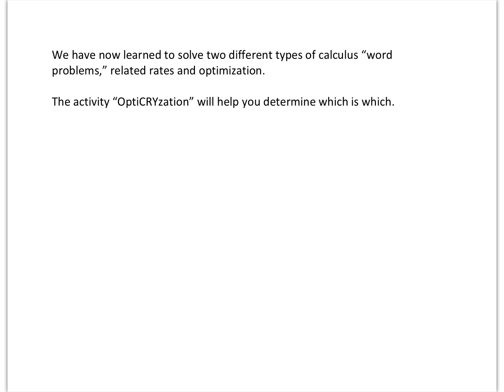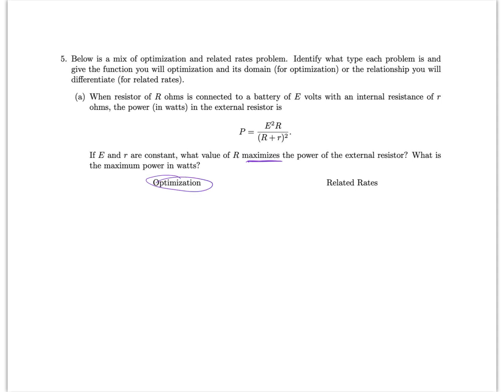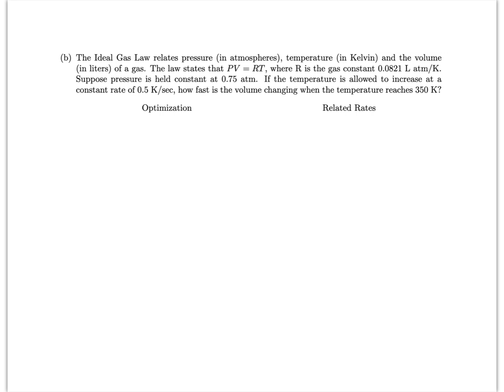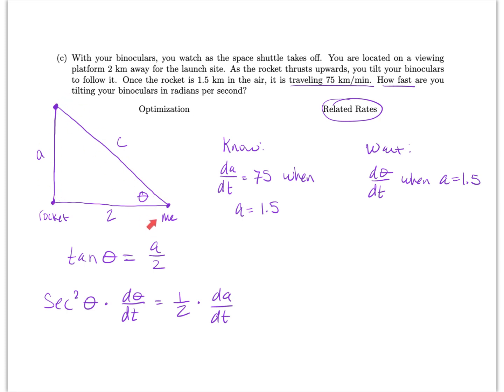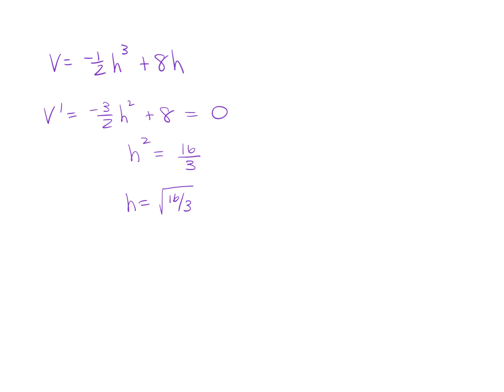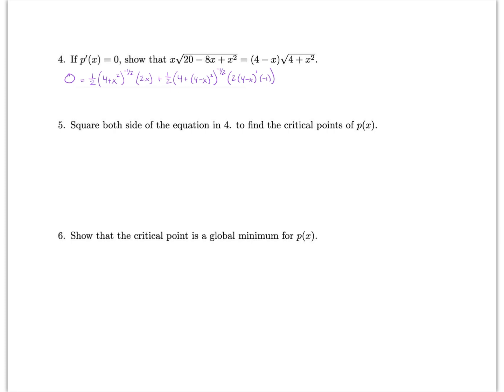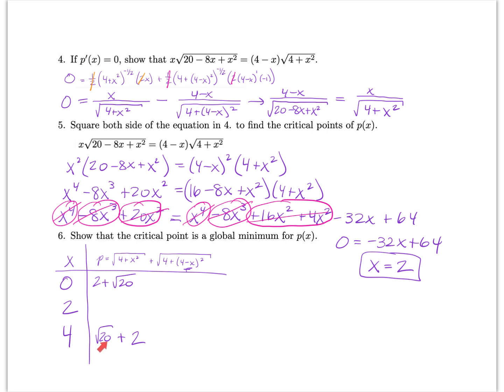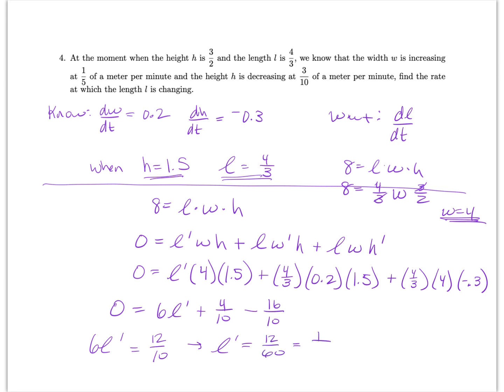MAT 201 Lesson Ch 4 Review